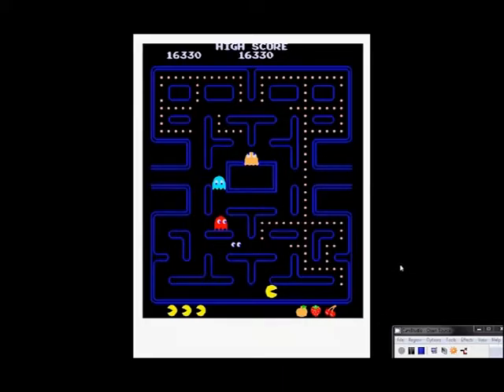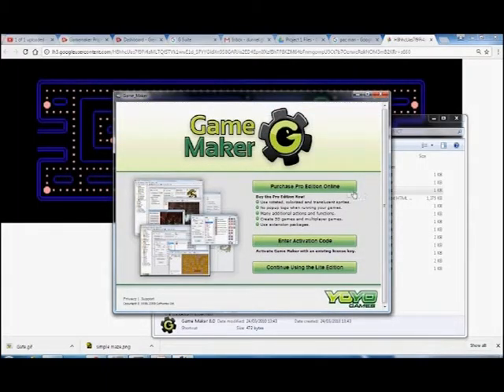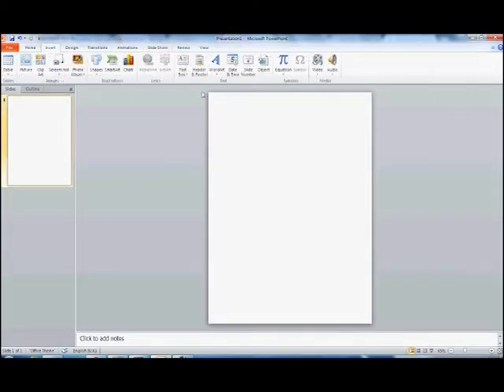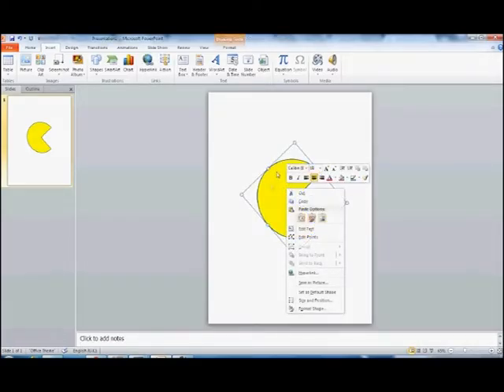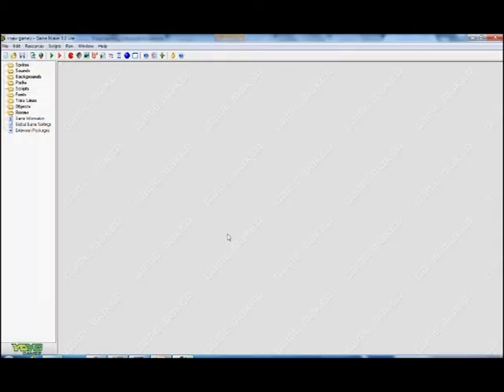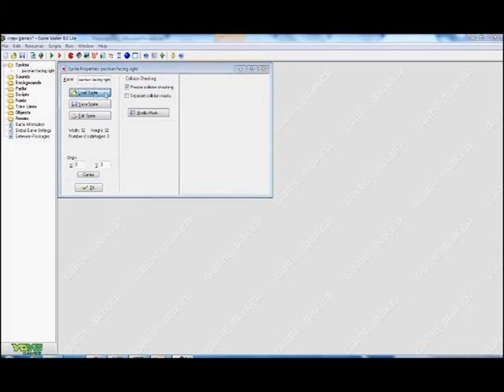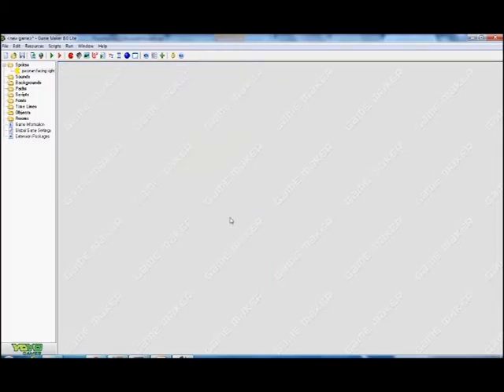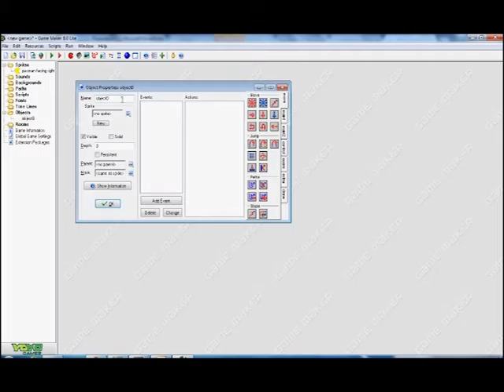Part 01 making sprites objects and rooms LOUDER